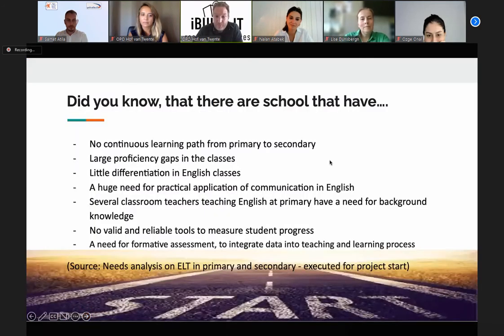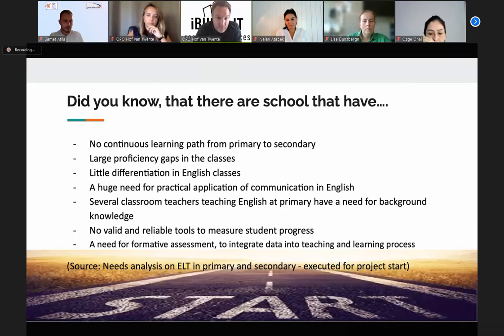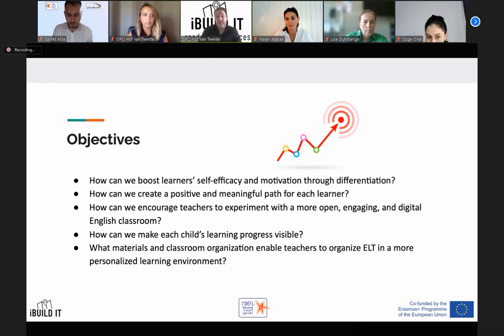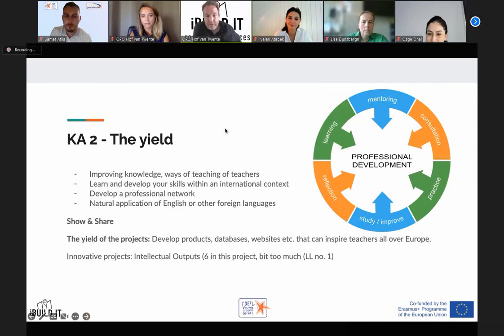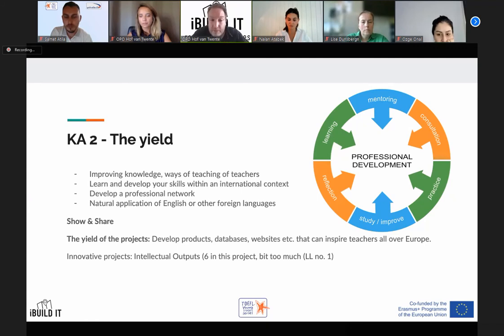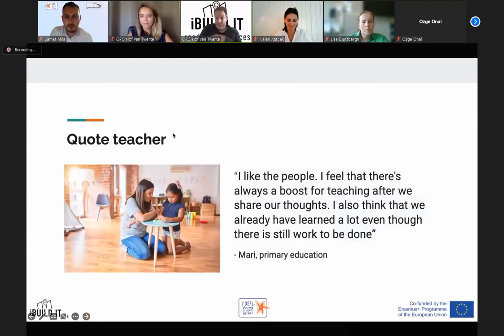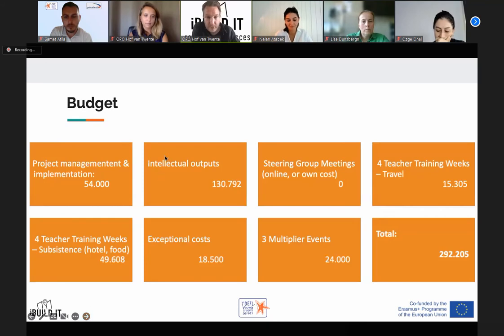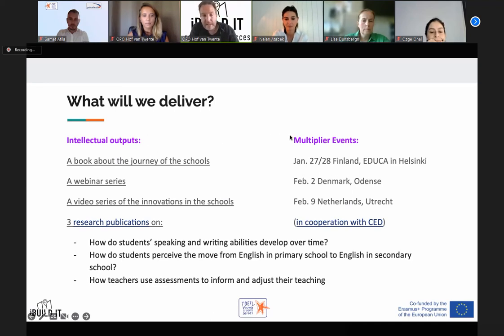The Power of Sharing Best Practices - Lessons Learned Webinar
THE POWER OF SHARING BEST PRACTICES - LESSONS LEARNED
Speakers: JASPER KOK, OZGEN BAGCI, NALAN ATABEK
Six schools from Denmark, Finland, and the Netherlands joined their forces to change the fundamental ways we think about assessment and to find impactful and powerful solutions on how to approach and successfully integrate assessment-driven, research-based English language teaching methods.
In this webinar, as project coordinators, we will take you with us in our journey highlighting the lessons learned as well as sharing best practices, ideas and resources.